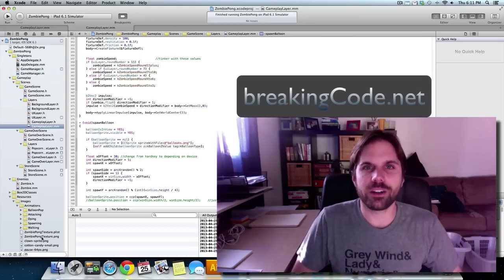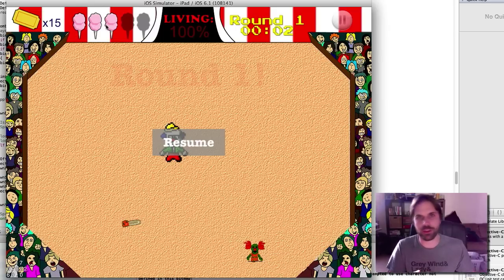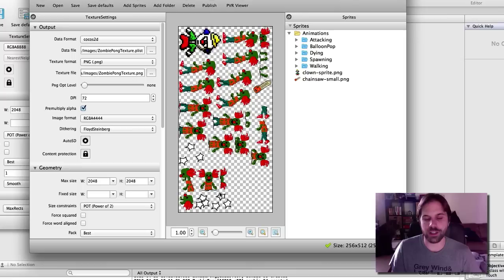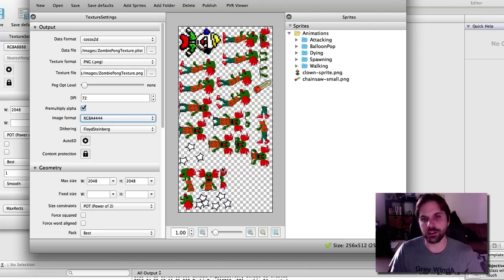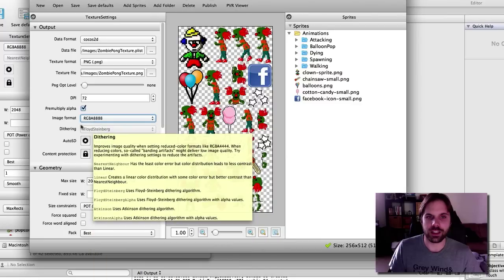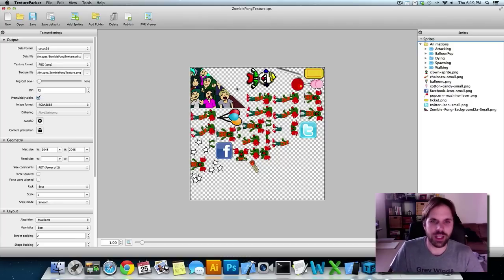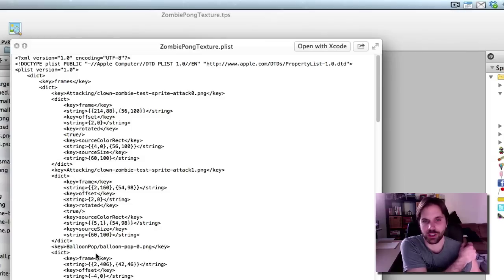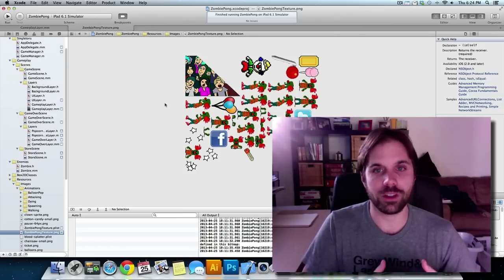How to use TexturePacker to create a sprite sheet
Video showing the reasons to use a sprite sheet/texture atlas and a brief overview of how to use TexturePacker.